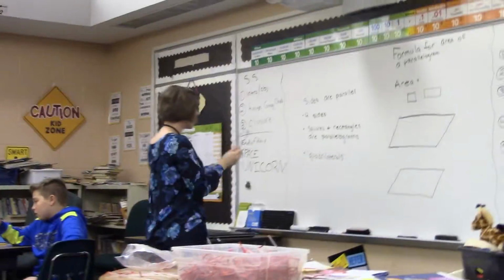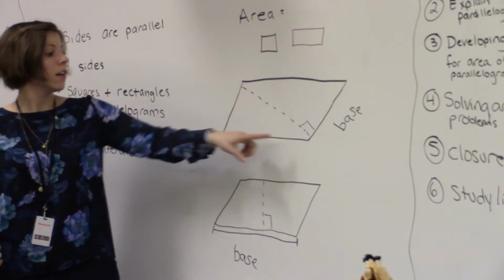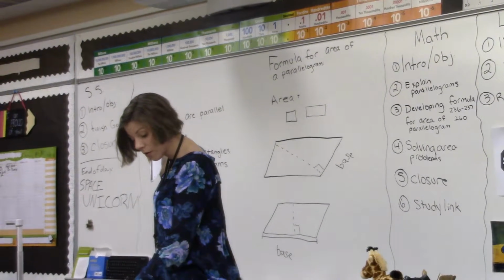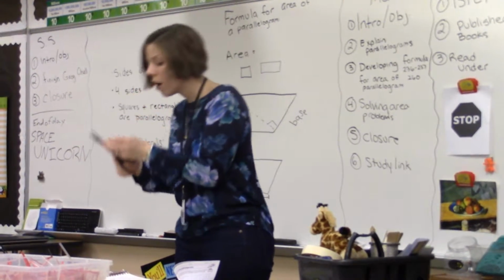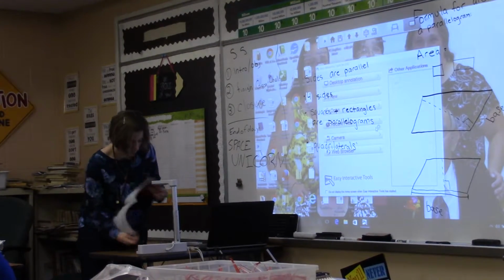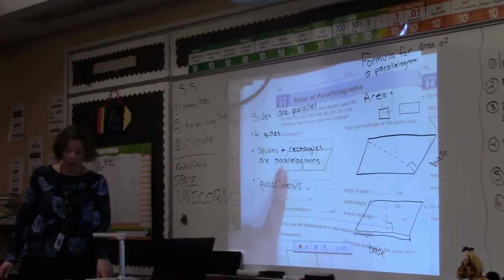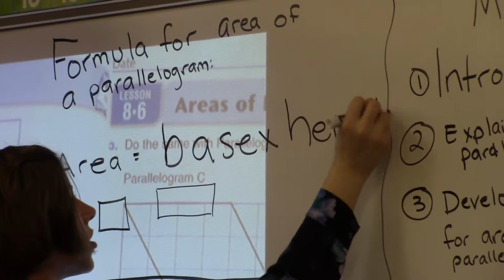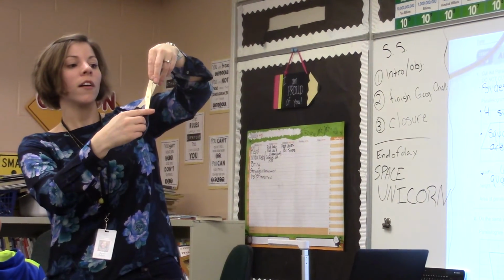Part Three- Second Video Lesson